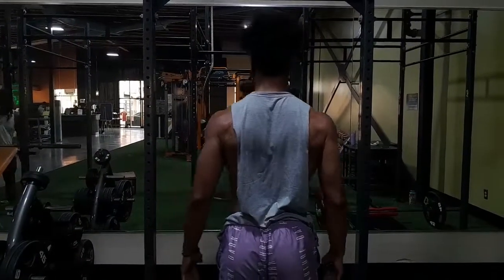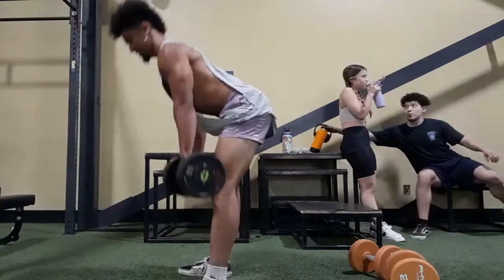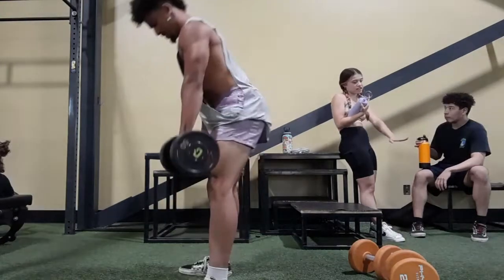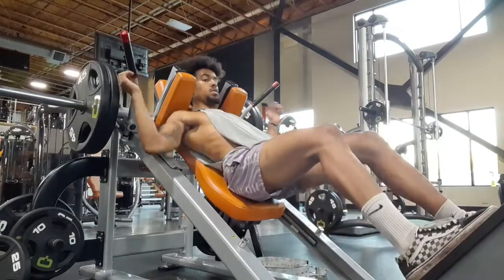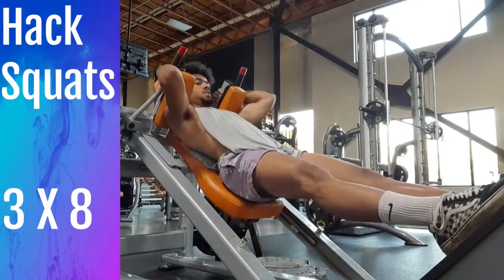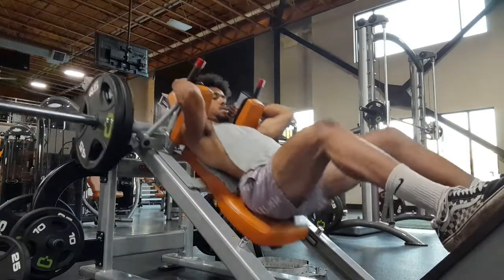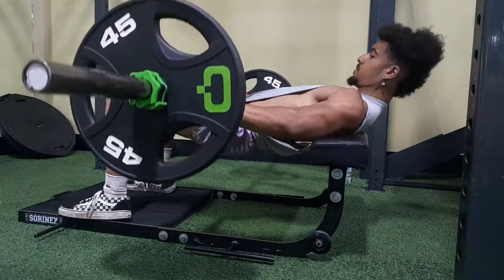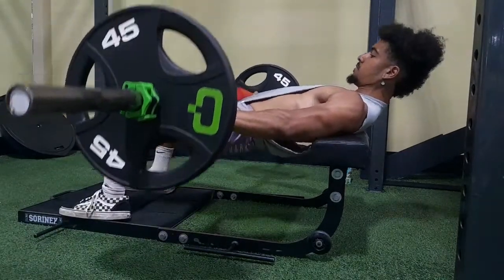3 MUST DO LIFTS for BOOTY GAINES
Let Us Get Fit ~

Let Us Grow our Booties (Ft @liliahawes8614 )
~These are the 3 ESSENTIAL lifts to do for any Booty Growth or Gaines.
These lifts each hit the Glutes in a unique way from the other, so doing all three is  key for faster Glute Growth
~Glutes are like the Shoulders of our legs, so think of how it feels when targeting your shoulders. Not too much weight, higher reps and a lot of focus on mind muscle connection. Glutes can be stubborn, so be patient with them, hit them consistently, at least 2X a week.
~Let me know of any questions you have, or any. muscle groups you have trouble targeting